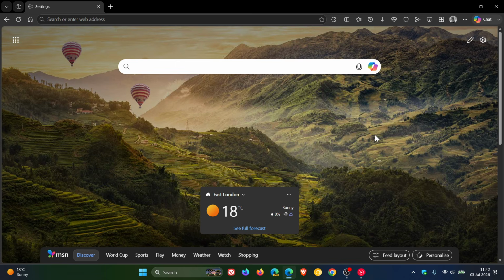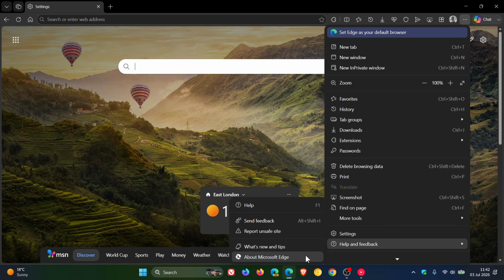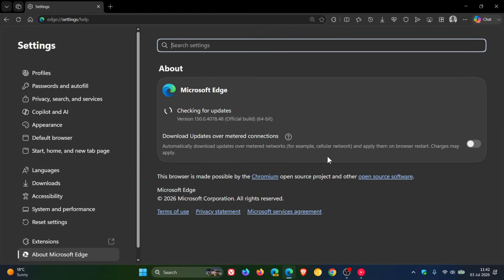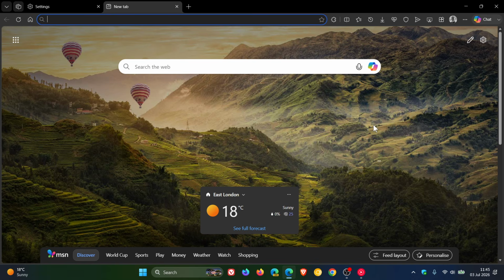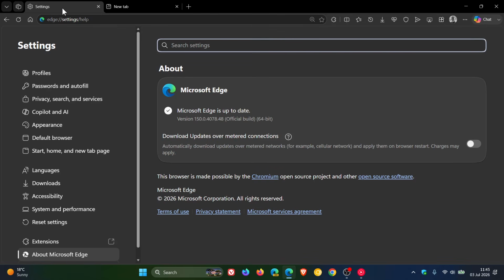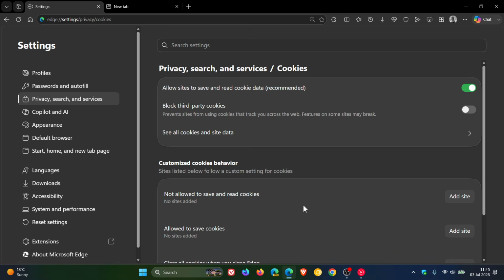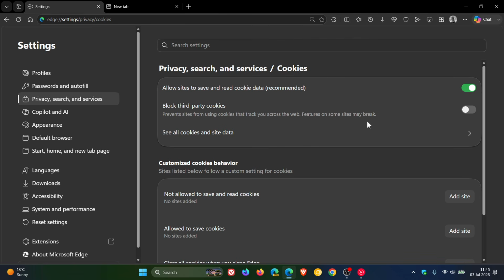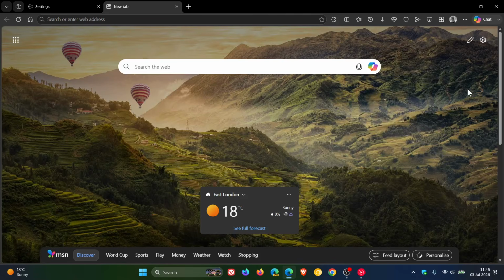Microsoft Edge 150 Released: Here's What's NEW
The latest version has arrived.